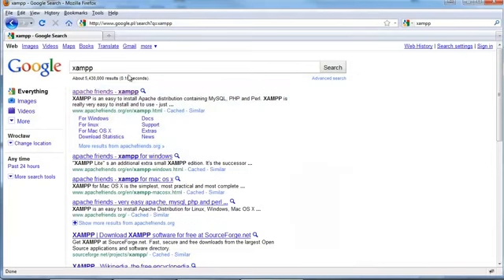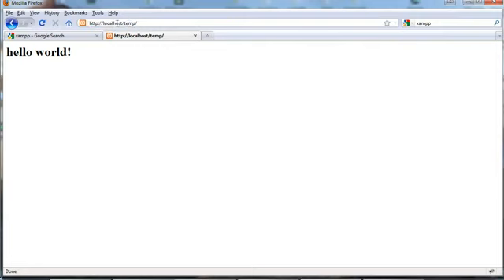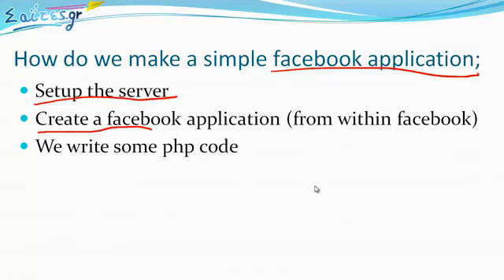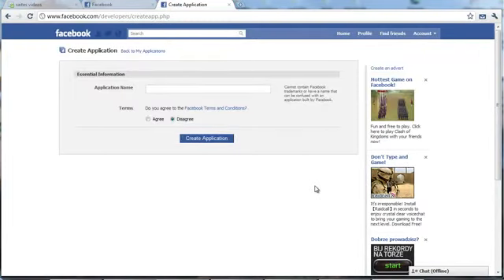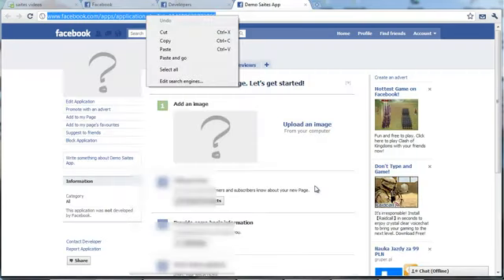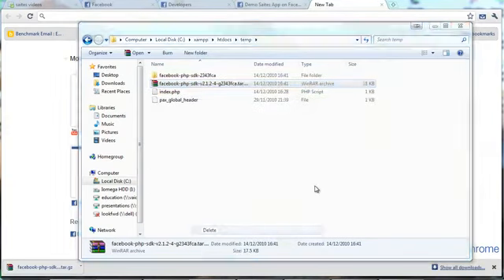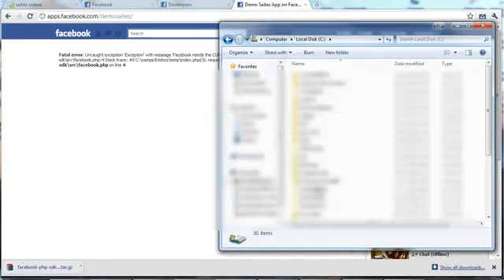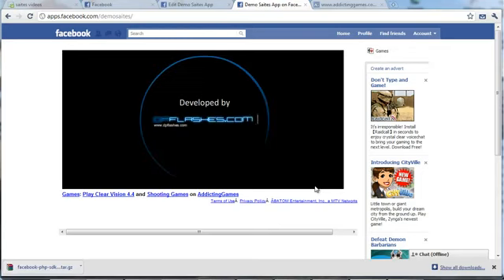Create Simple Facebook Application